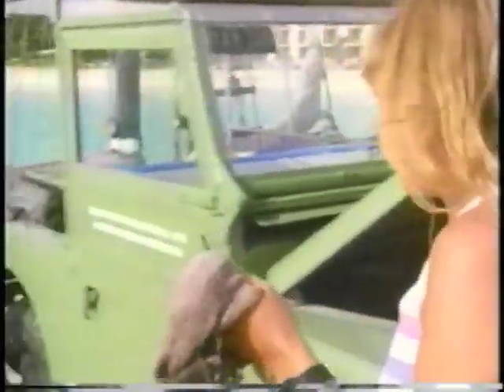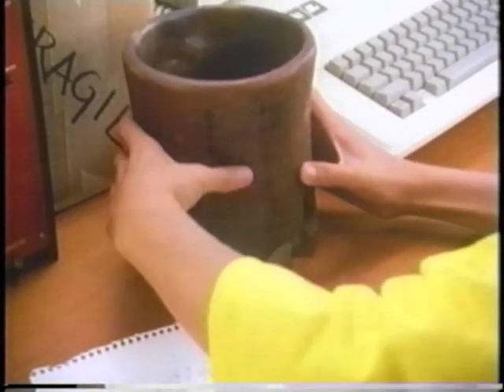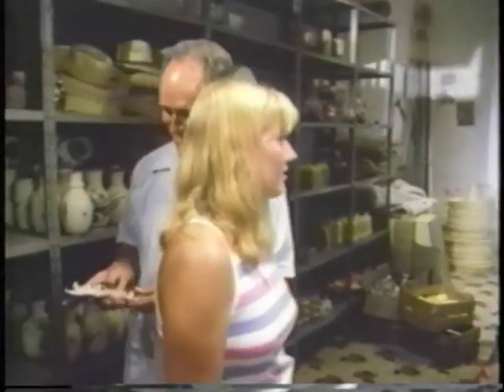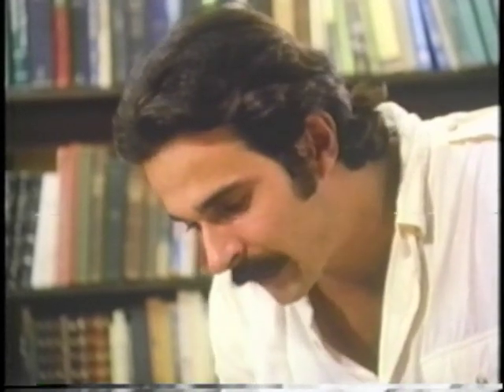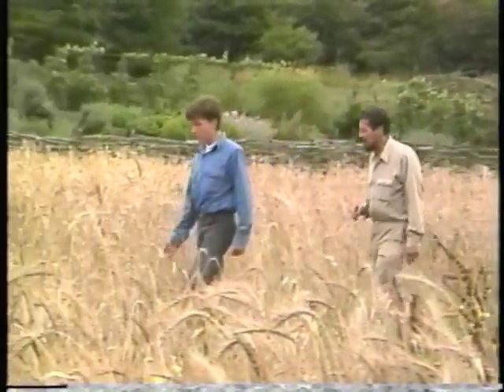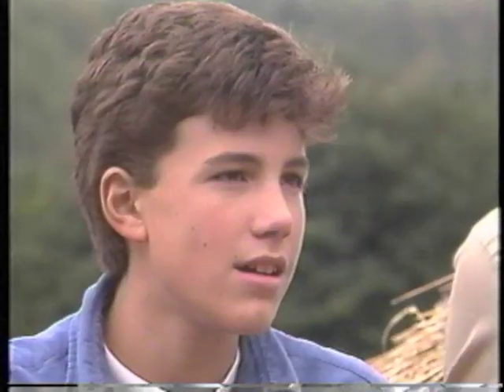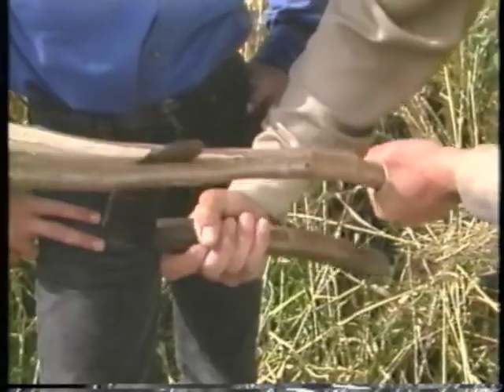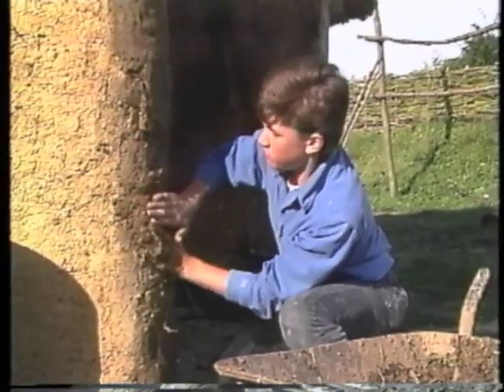The Second Voyage of the Mimi - Episode 7 - 7A The Quest Begins, 7B The Ancient Farm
The Second Voyage of the Mimi
Episode 7
Episode 7A - The Quest Begins
Expedition 7B - The Ancient Farm
1988

Starring Ben Affleck and a crew of other actors you've never heard of. I used to love watching this show growing up. It aired on KQED in the San Francisco Bay Area.